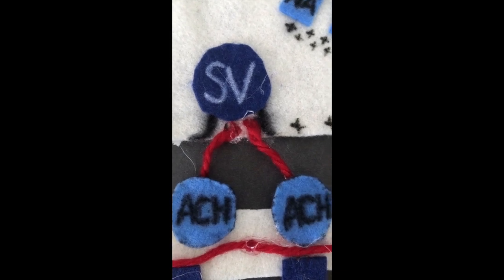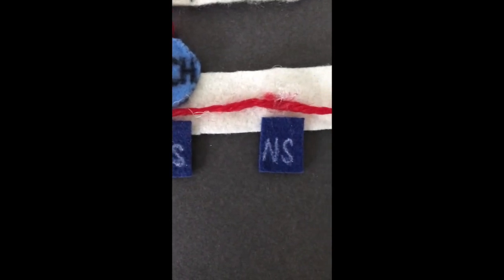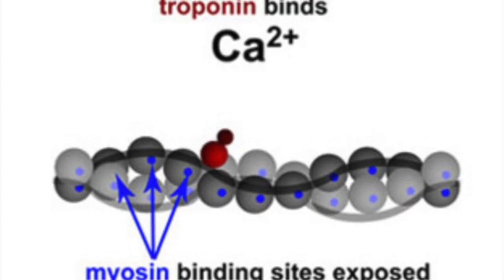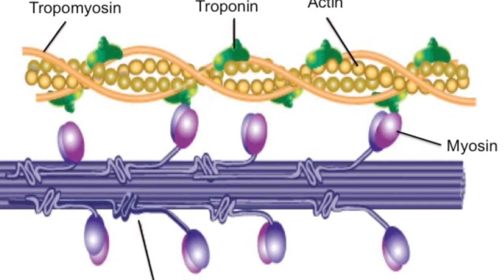How does a skeletal muscle contract?